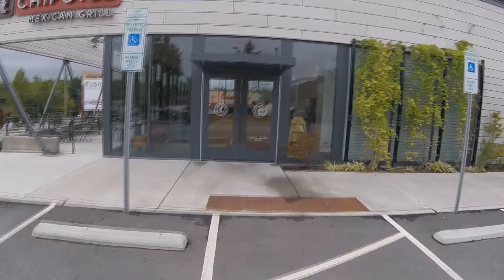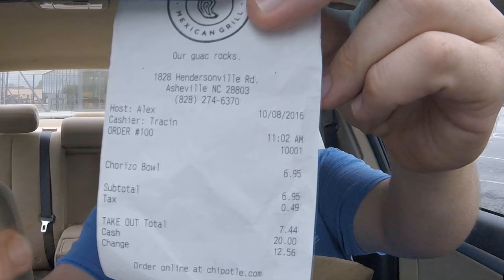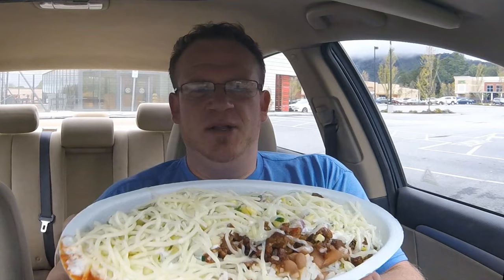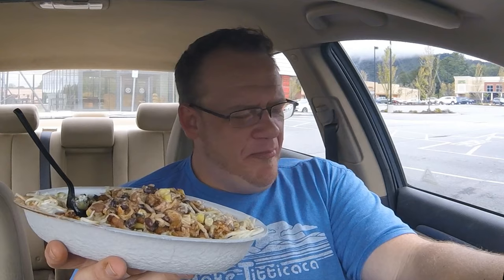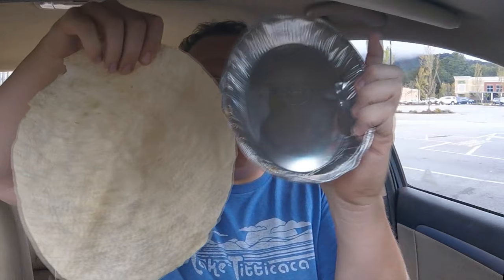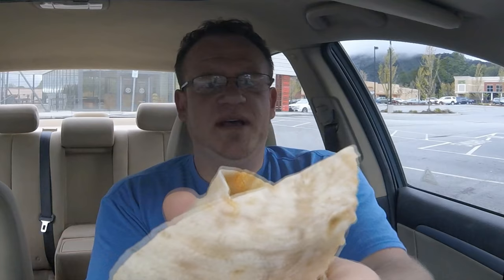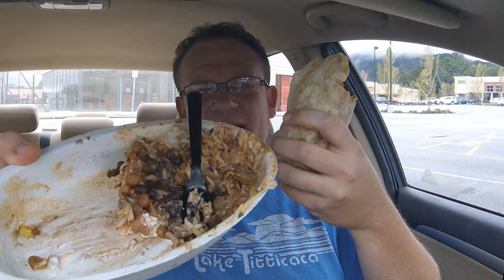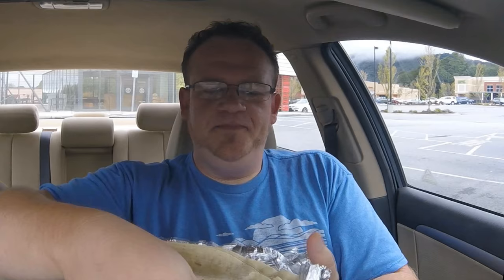CHIPOTLE Mexican ☆CHORIZO BURRITO & CHORIZO BOWL☆ Food Review!!!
CHIPOTLE ☆CHORIZO BURRITO & CHORIZO BOWL☆ Food Review! Chipotle has released their *NEW* Chorizo meat offering, and I have collaborated with Liam's LunchBox to checkout this new meat added to the menu! I'm trying the Chorizo Burrito Bowl and show how to get a FREE Burrito out of the deal, with some extra left over!

- Justin